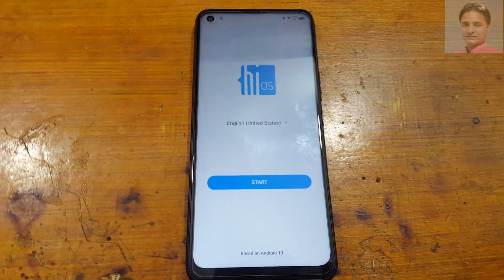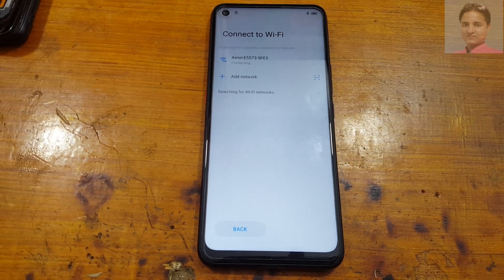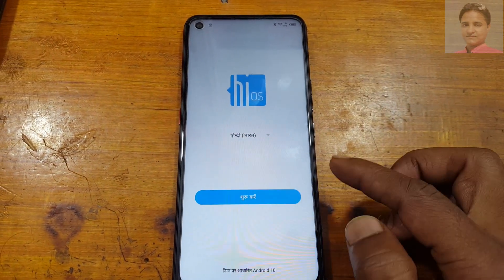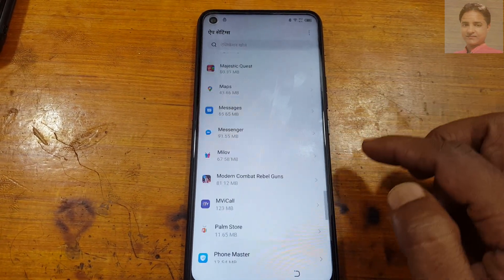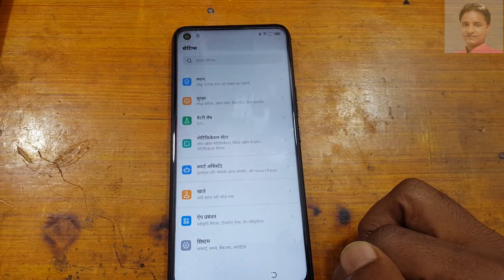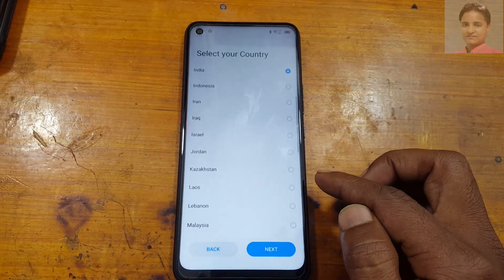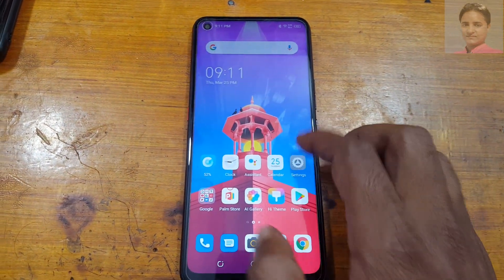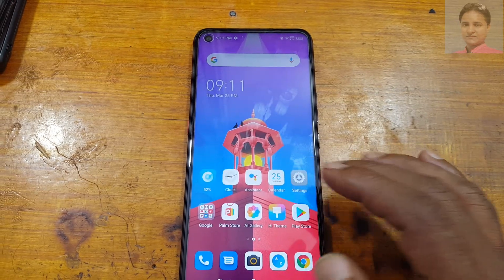TECNO POVA FRP BYPASS WITHOUT PC//TECNO LD7j FRP UNLOCK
Tecno pova frp lock reset
Tecno pova google account bypass
Tecno LD7j gmail lock bypass